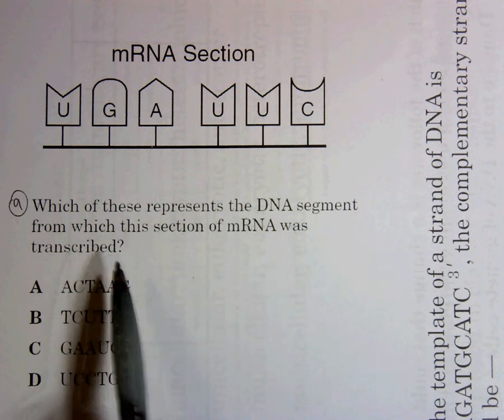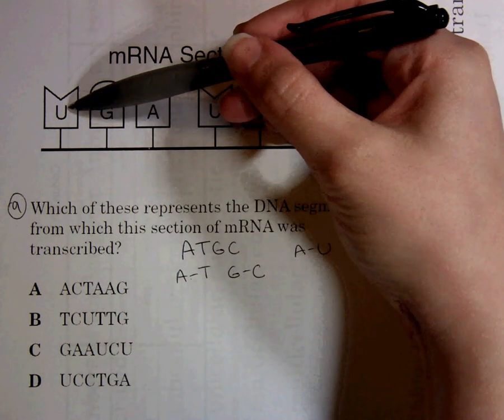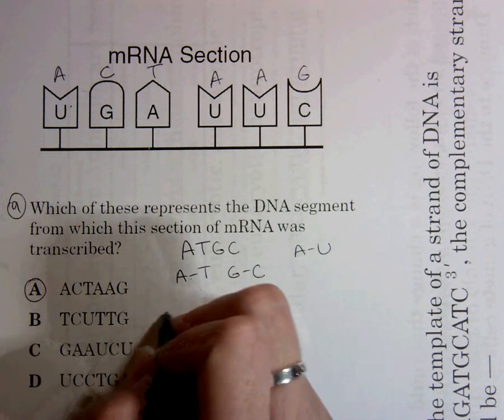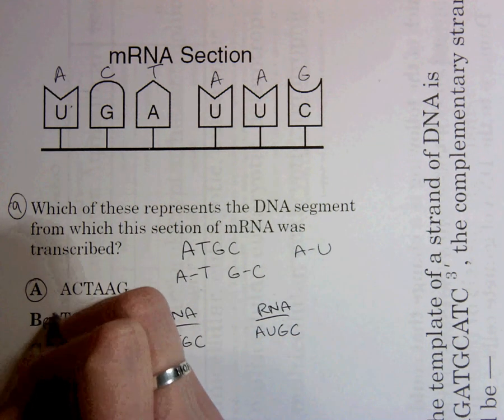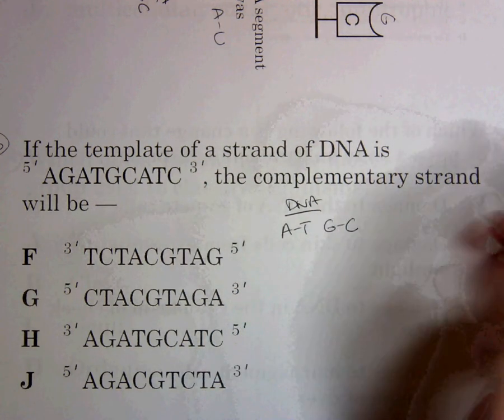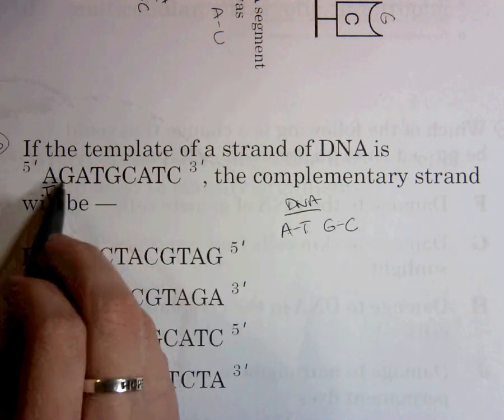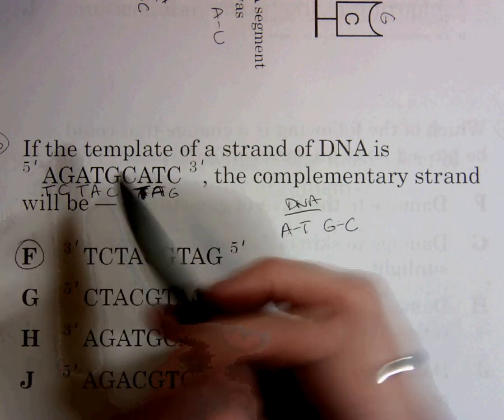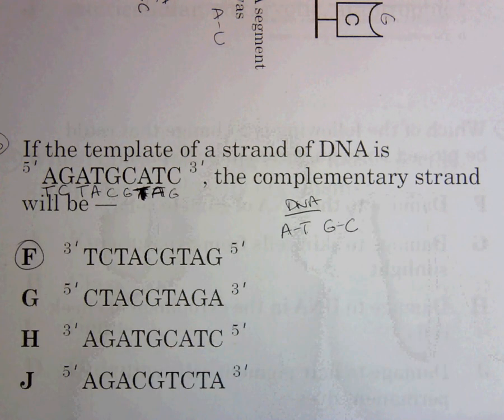Bio 9 10